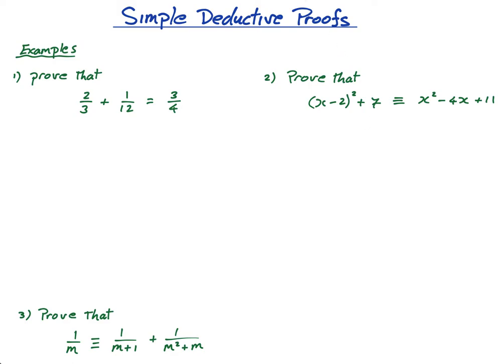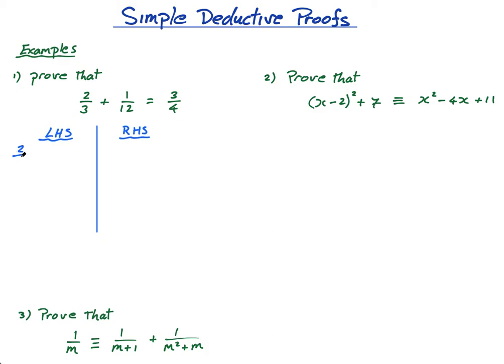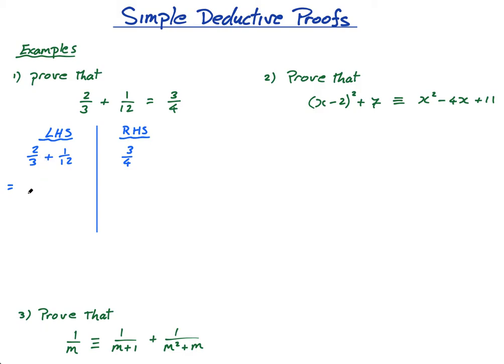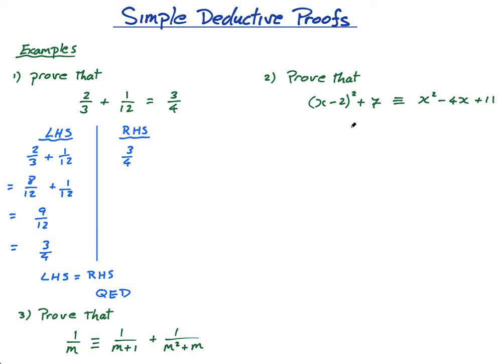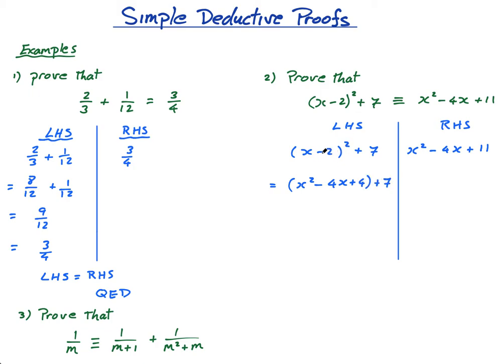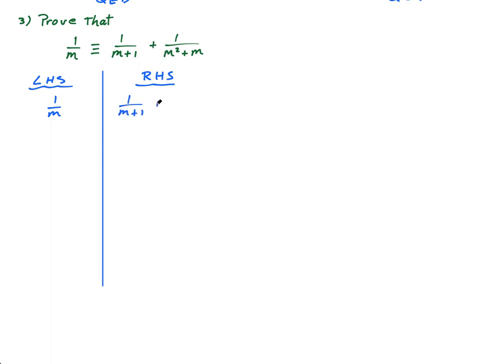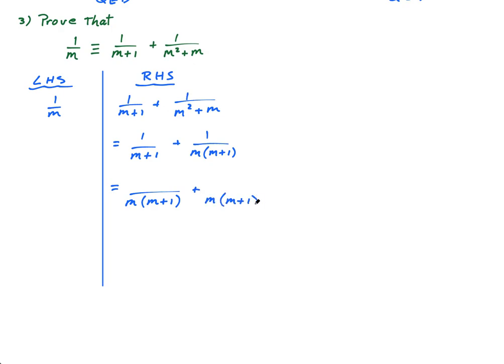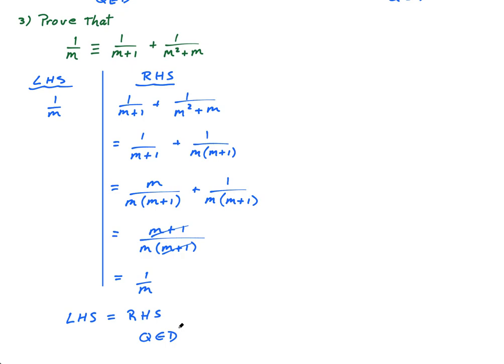1.6 Simple deductive proofs | IB math AA | Mr. Flynn IB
In this lesson you will learn about simple deductive proofs which can be found in the IB math course analysis and approaches (AA) and in both SL and HL.